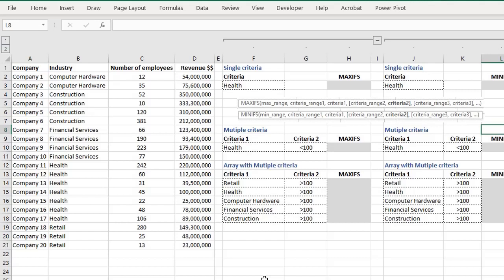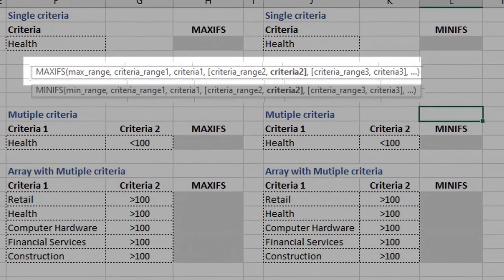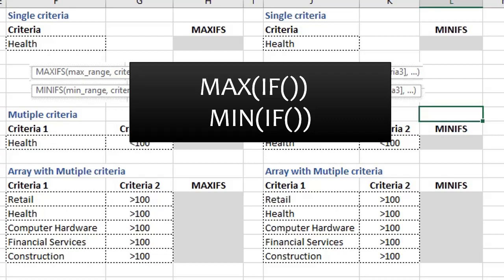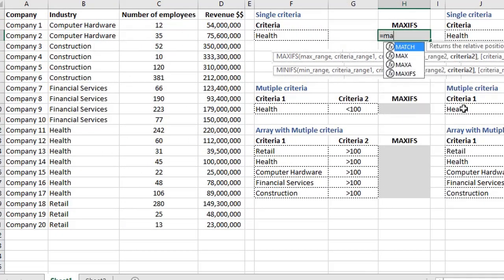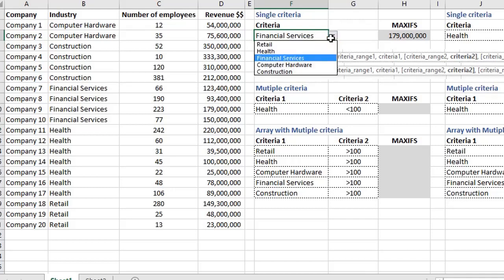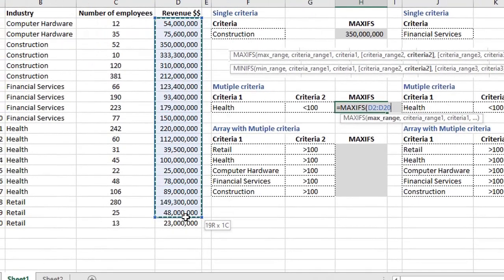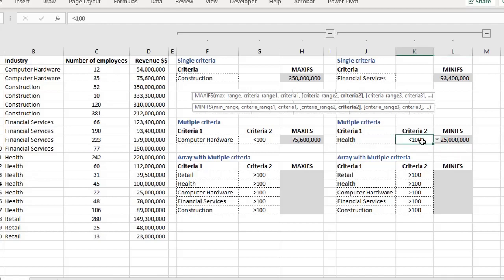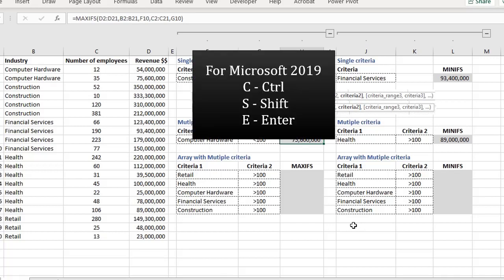MAXIFS & MINIFS - Advanced IF Functions PART 4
This is the final part of a series on some of the Advanced IF functions, including IFS, COUNTIFS, SUMIFS, AVERAGEIFS, MAXIFS and MINIFS.
In this video, you will learn how to use MAXIFS & MINIFS functions in simple way. You will also get insights about using the functions to test single & multiple criteria as well as using them as array functions.

Time stamps:
Intro 0:03
Single criteria 02:21
Multiple criteria 03:43
Array function 05:22